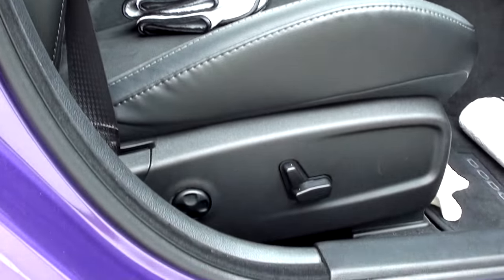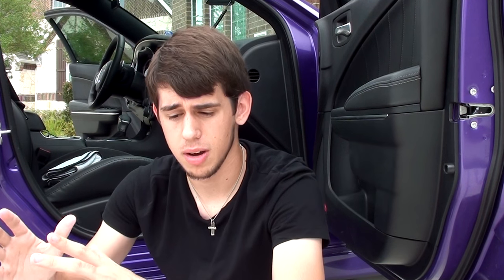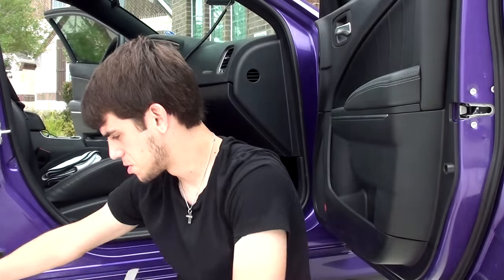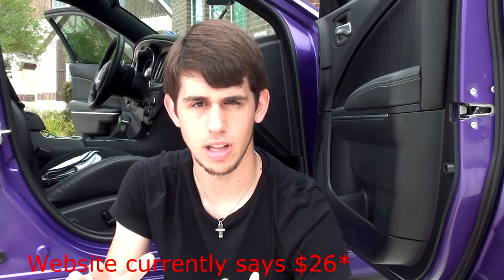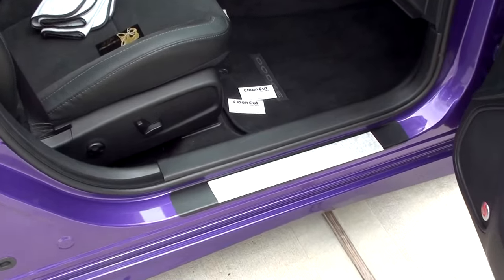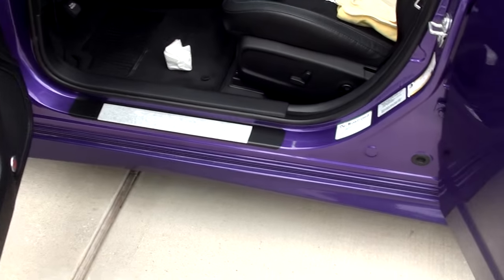Dodge Charger/Challenger Custom Vinyl Door Sill Guards - CleanCutDecals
Installing Custom Vinyl Door Sill Guards on my 2016 Charger Scat Pack provided by Clean Cut Decals!
In the installation phase, a hair dryer/heat gun will help get a good majority of the bubbles/wrinkles out!